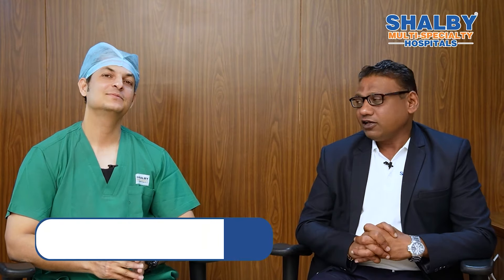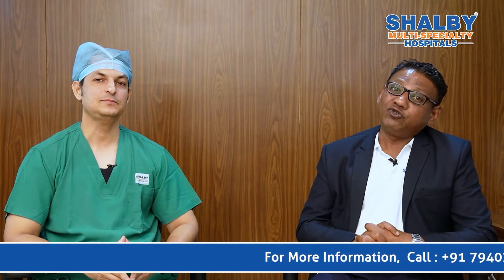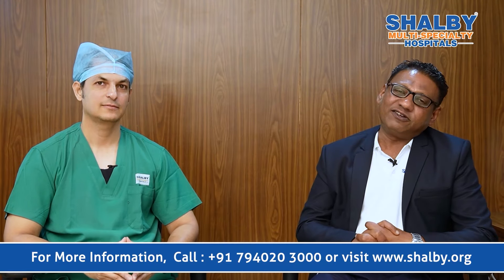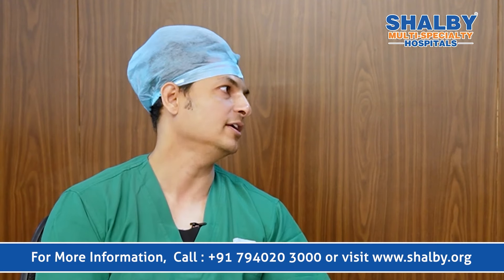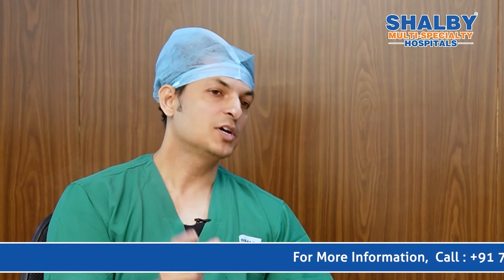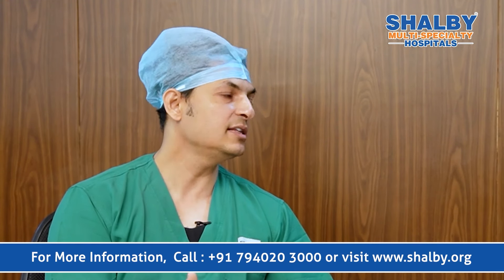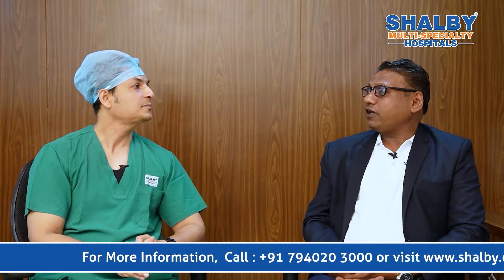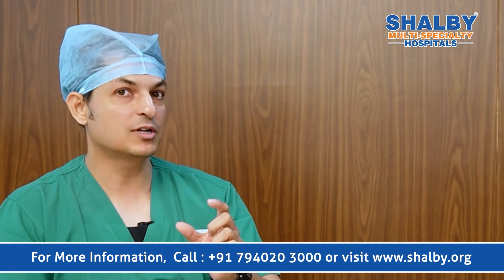FAQ's on Lung & Breast Cancer Surgery | Dr. Abhishek Jain | SG Shalby Hospital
In an interview with Dr. Abhishek Jain, Senior Breast & Thoracic Cancer Surgeon at Shalby Hospitals with 13+ years of experience in minimally invasive surgery, talks about Lung & Breast Cancer Surgery, minimally invasive surgery techniques and more.

0:48 Types of Lung Cancer Surgery
02:03 What is a UNIPORTAL VATS Surgery?
03:20 Special Advantages of UNIPORTAL VATS Surgery
04:46 Who is an ideal candidate for UNIPORTAL VATS Surgery?
05:44 How does a Video Assisted Surgery work?
07:11 Dr. Abhishek on Breast Conservation Surgery
08:12 Advice for Diagnosis of Breast Cancer
09:29 Women that are more prone to Breast Cancer
10:15 Dr. Abhishek's message to those Diagnosed with Breast & Lung Cancer

OR
Call, SG Shalby Hospital, Ahmedabad
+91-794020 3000